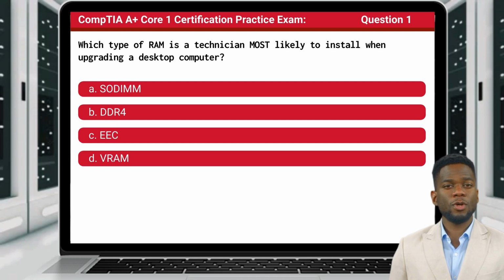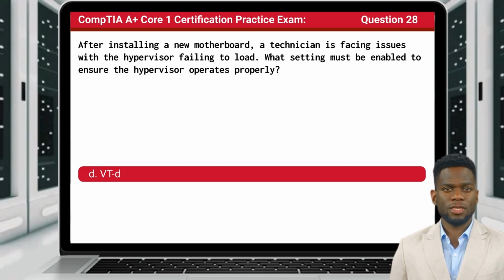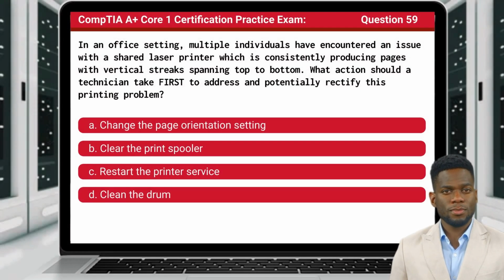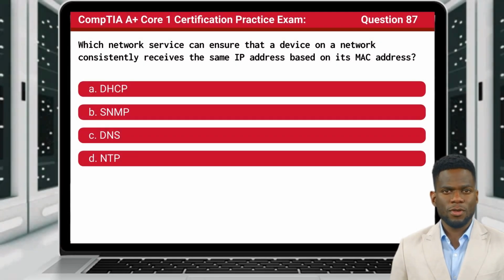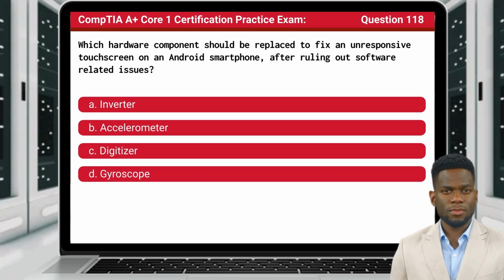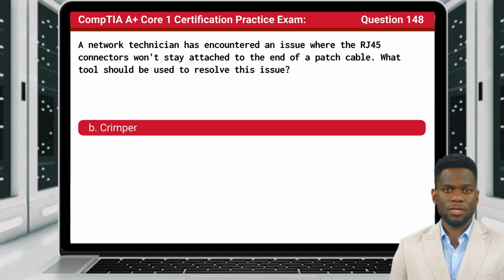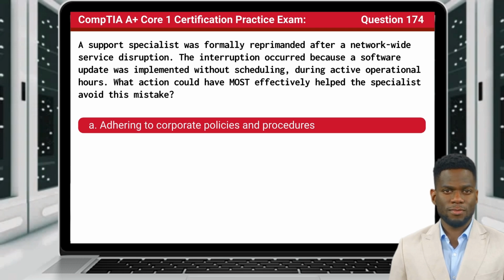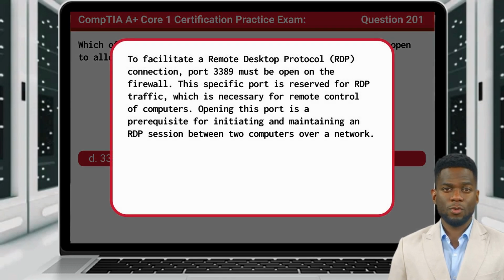CompTIA A+ Core 1 (220-1101) - Full-Length Practice Exam - Provided FREE By Certification Cynergy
This free full-length practice exam, will cover many of the CompTIA A+ Core 1 exam topics and is filled with questions that closely resemble the real exam. By the end of this video, you will know if you have the knowledge needed to pass the CompTIA A Plus Core 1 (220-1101) certification exam.